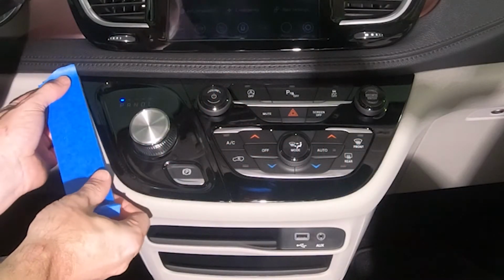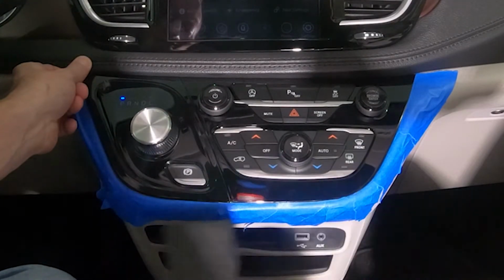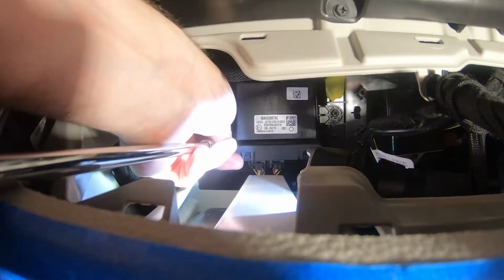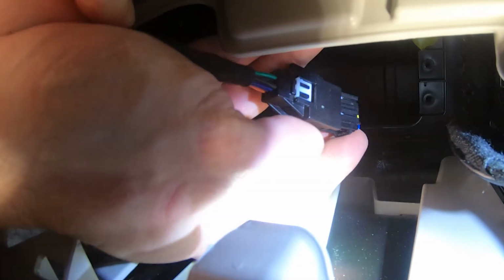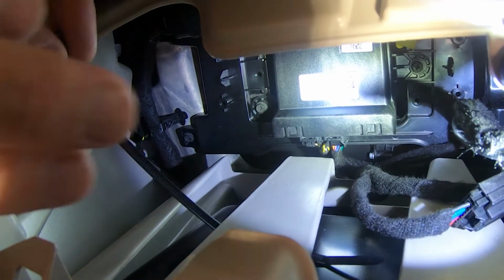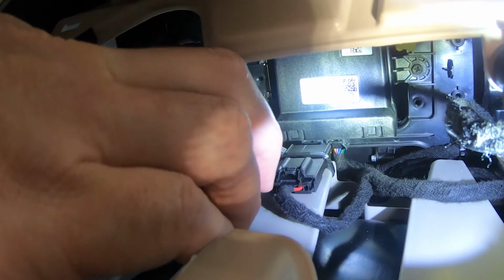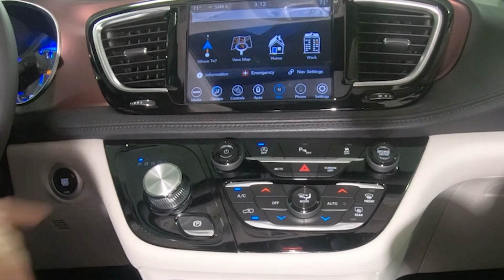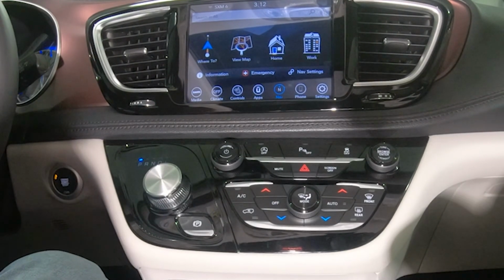2018-2025 Chrysler Pacifica Auto Start Stop Disable - Autostop Eliminator Installation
It couldn't be easier to disable auto start/stop on your 2018, 2019, 2020, 2021, 2022, 2023, 2024, or 2025 Chrysler Pacifica. This intelligent device eliminates the need to press the button to turn off auto start/stop after each ignition cycle by automatically remembering and restoring your preference. Learn how to install the Autostop Eliminator into your 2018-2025 Chrysler Pacifica with our easy, "how to" video. The original Autostop Eliminator is:

Easy 100% plug-and-play installation
Maintains start-stop button functionality
Works with remote start
60-day money-back guarantee
Fast and free domestic shipping